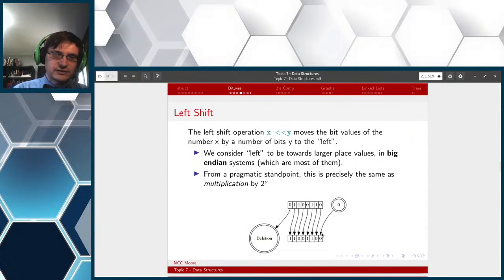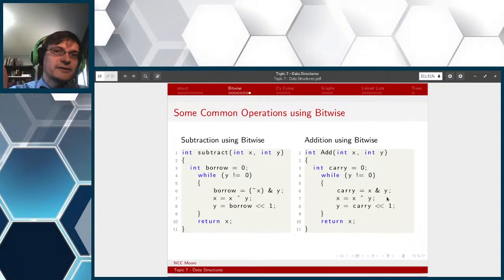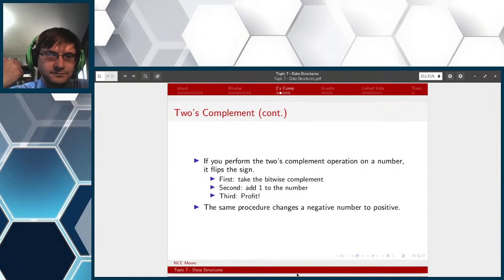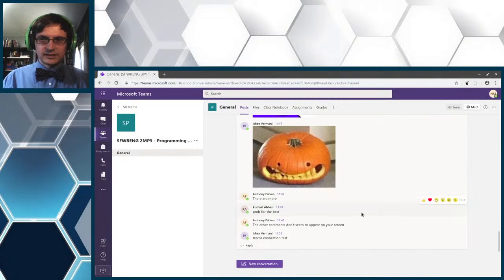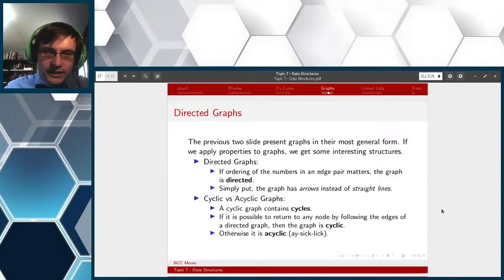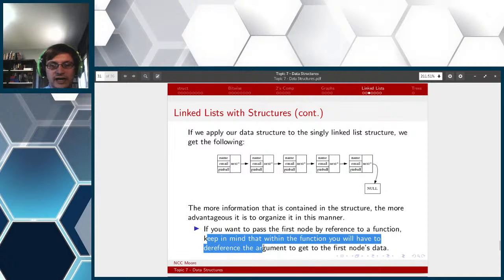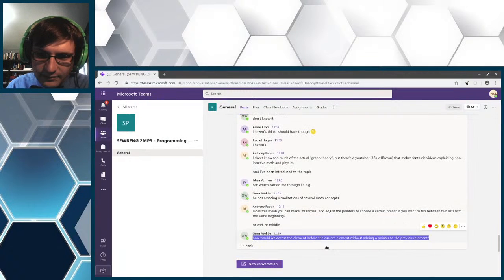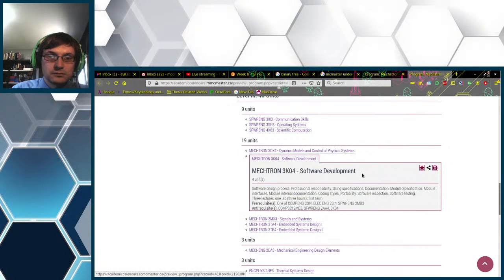SE2MP3 Lecture - 06/11/2020